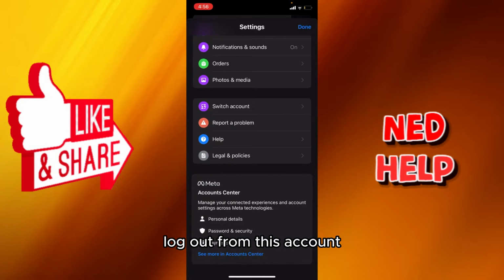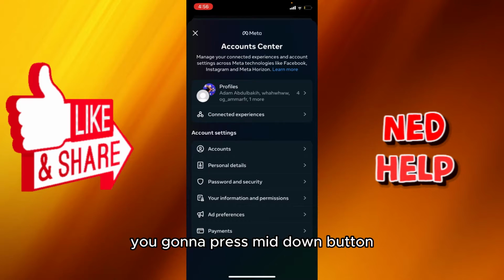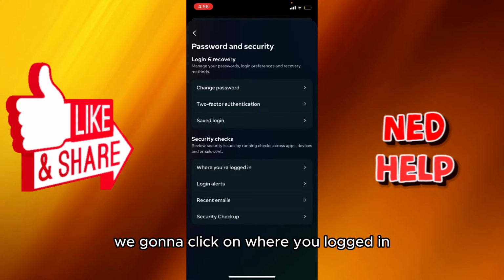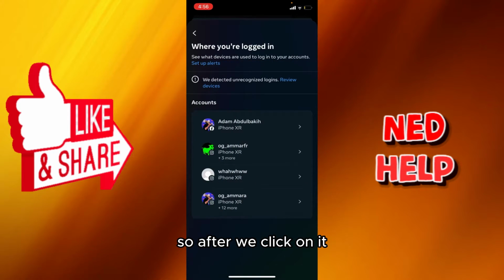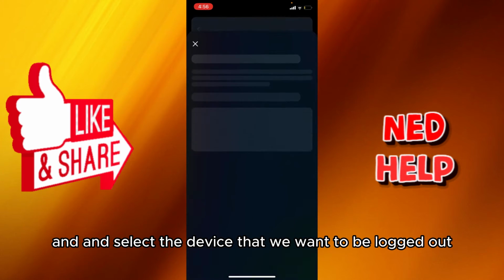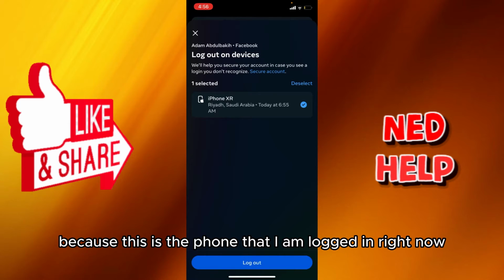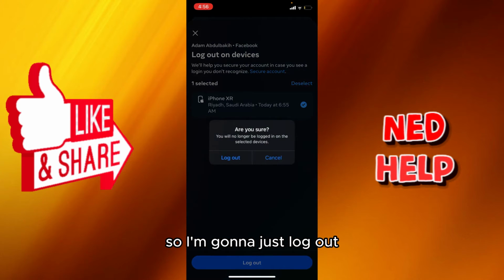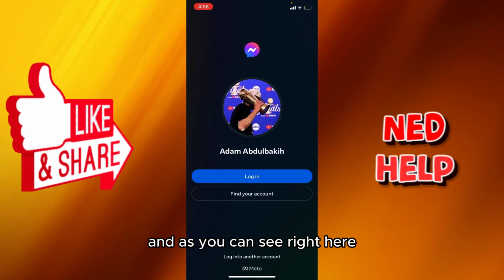How To Logout Messenger On iPhone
In this video I show you how to log out of Messenger on an iPhone. If you want to learn how to log your Messenger account out then this is the tutorial for you.